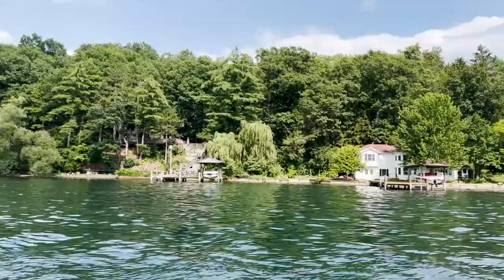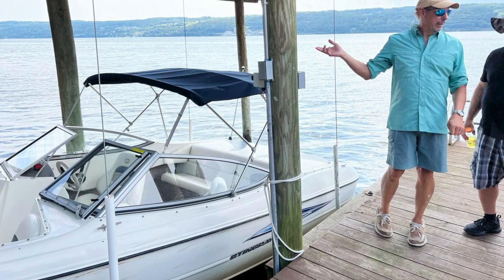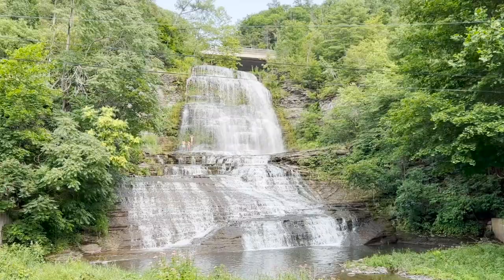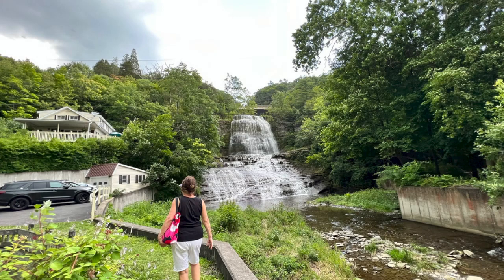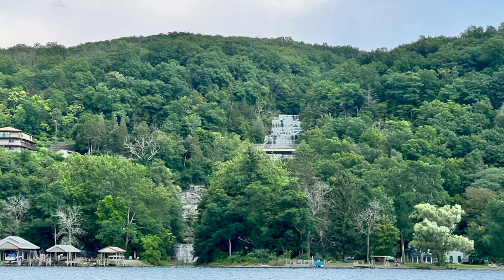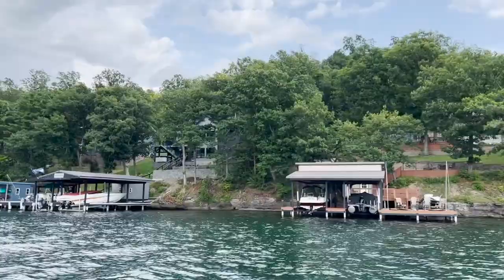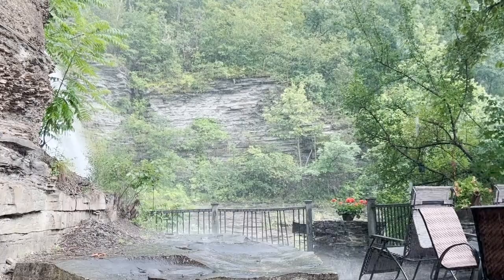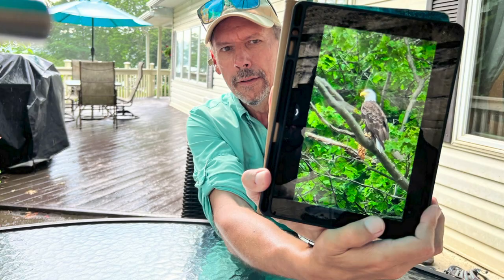Exploring Hector Falls On Seneca Lake, NY | What To Do On Seneca Lake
Get ready for an adventure on Seneca Lake! Join Captain Fred on a Falling Waters boat tour to explore Hector Falls, a stunning, deep-drop waterfall located on the east side of Seneca Lake near Watkins Glen, NY. See first-hand why this majestic spot has been attracting travelers and locals alike for decades. Whether you're looking for a peaceful day out or an educational experience, this tour is perfect for anyone who's passionate about exploring the waterfalls of the Finger Lakes in upstate New York.

A special thanks to Capt. Fred at Falling Waters Boat Tours for the ride. His website is:
Also, thank you to Andrew Hughson of AIME Drone Photography for allowing me to use footage that he took of Hector Falls.

I do these videos to promote tourism and remind people I sell real estate in the greater Elmira-Corning-Watkins Glen region. Seneca Lake is my favorite of the Finger Lakes, and I'm always looking for stories or interesting people to interview.

Pamela Pariso Real Estate
NYS Licensed Real Estate Salesperson
Monday-Friday 9-7 • Weekends by Appointment

Or find me on Zillow — search me under Agent Finder and add me as your agent!

Keller Williams Realty, Southern Tier & Finger Lakes